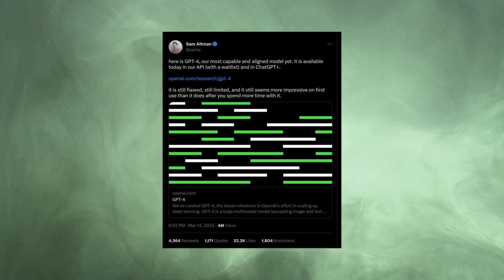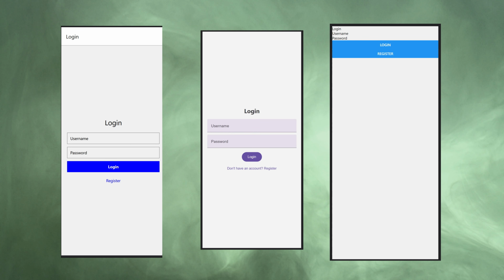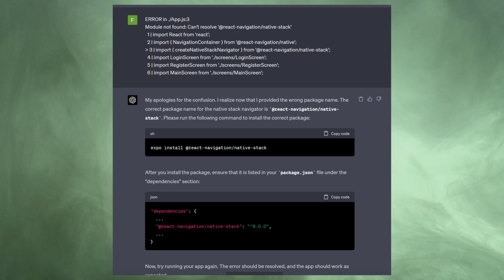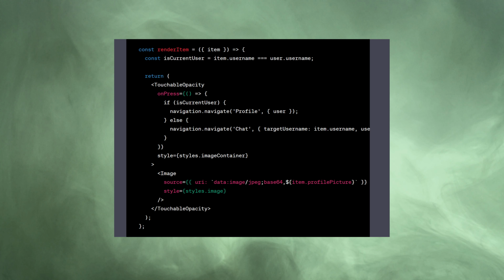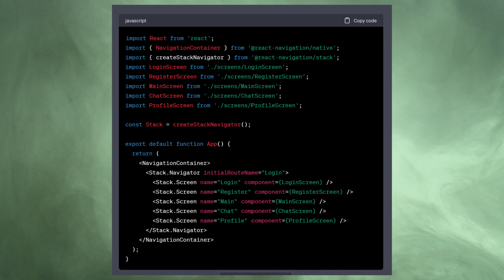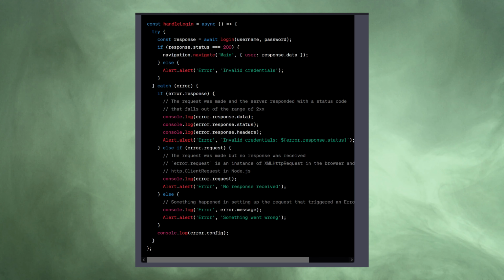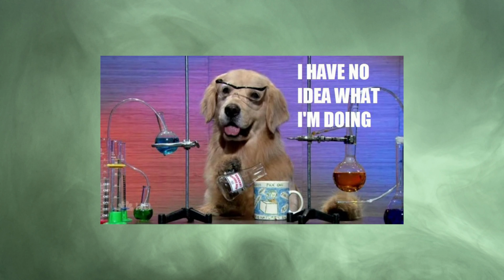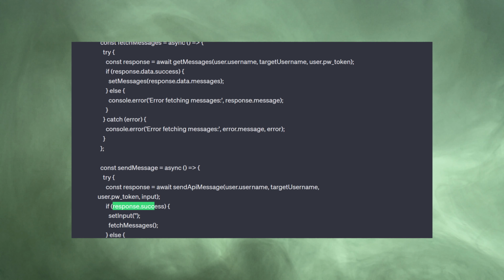Making a fully functional Cat dating App with ChatGPT-4 (Part 2)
The text and video were NOT generated by an AI. You have to trust me on this because I have no way of proving it to you.

Theres so many bogus claims about what GPT can do and how it will make humanity obsolete - So I used it to make CatGPT -  a fully functional cat dating app - and I’ll show you how it went!

Chapters:
00:00 Intro
00:21 GPT: Scaffolding
00:36 GPT: UI Styling
02:40 GPT: Boiler Plate Code
03:12 GPT: Logging & Error Handling
04:07 GPT: Not understanding what it's doing
04:55 GPT: Being a bit Scary